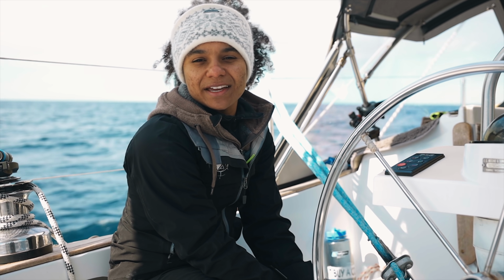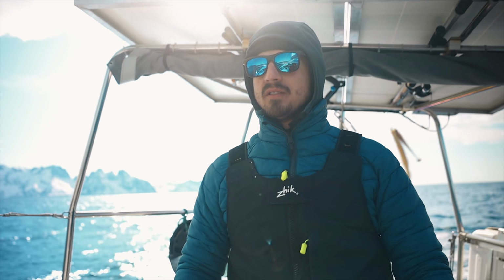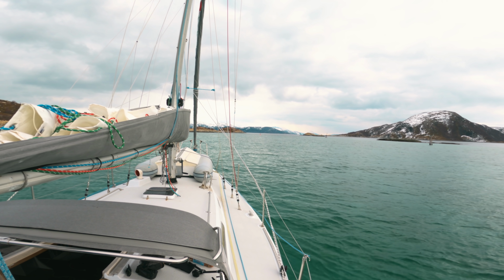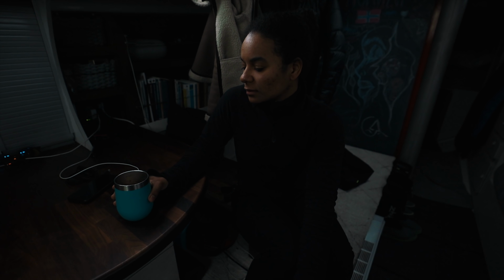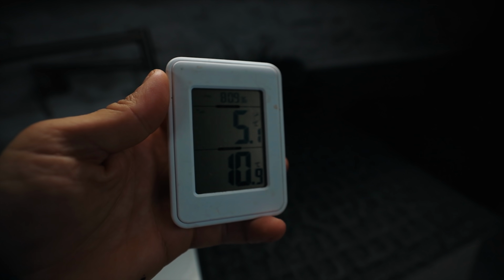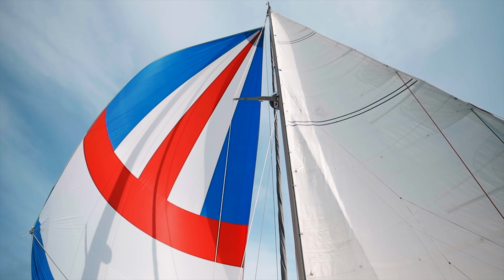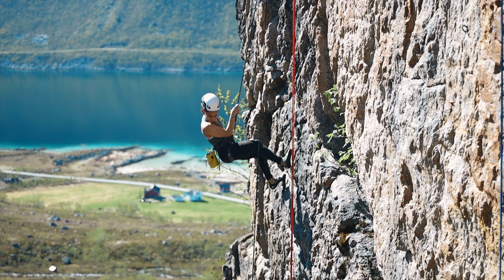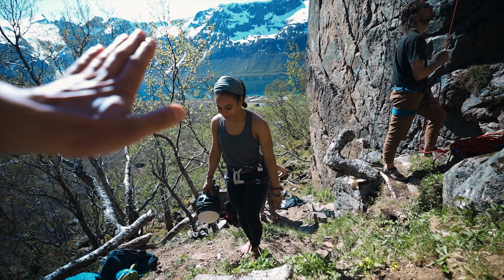We only get 1 Day of Summer — Sailing Uma [Step 276]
↓ JOIN THE UMA NATION ↓
For weekly behind-the-scenes, early videos, and bonus content.

▸ MAIN CAMERA
▸ MAIN LENS
▸ GO PRO
▸ MAIN DRONE
▸ TRAVEL DRONE